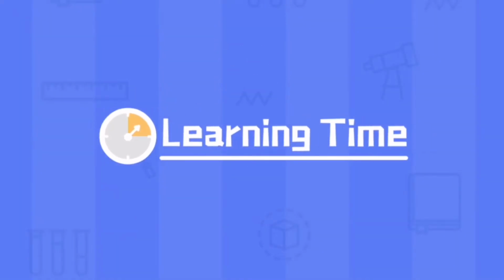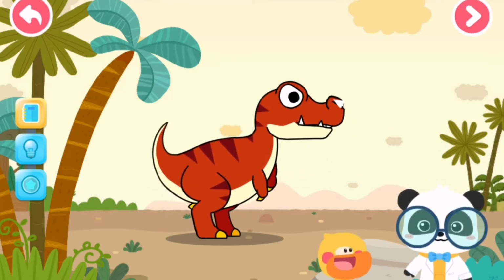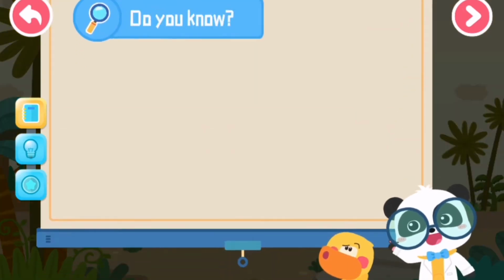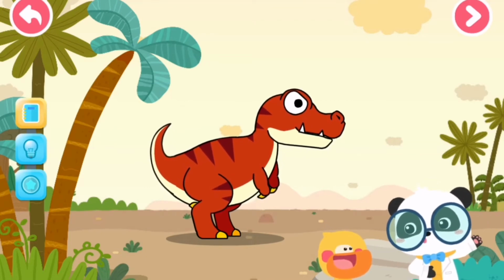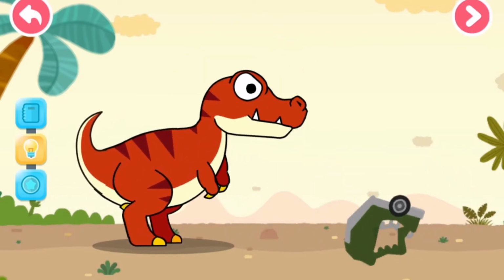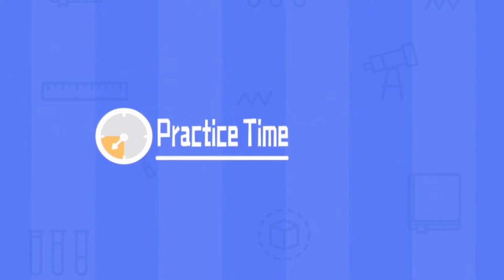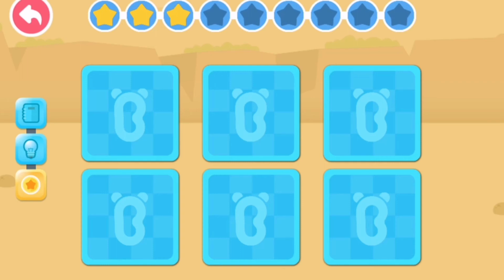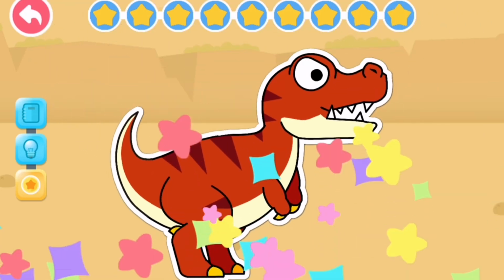恐龙之霸王龙游戏 快乐学习 Dinosaur Tyrannosaurus Rex Game Learn About Dinosaur Happy Learning.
请帮忙订阅及点赞我的YouTube频道。感恩。人生如梦，梦如人生。将来的你一定会感谢现在努力的你。加油呗！